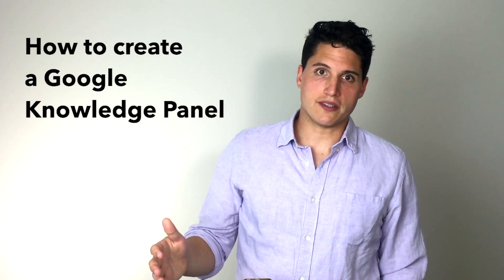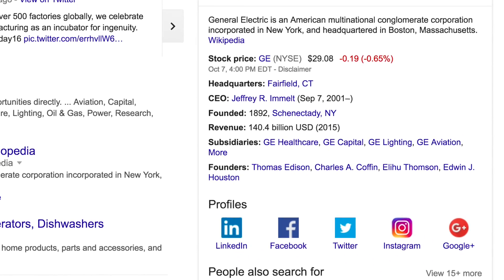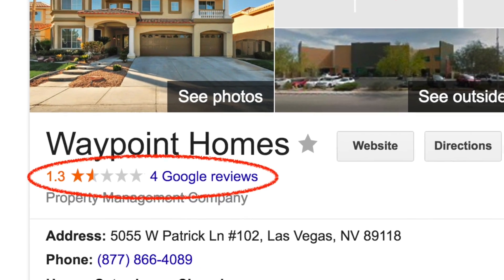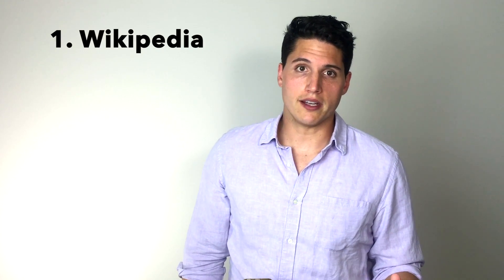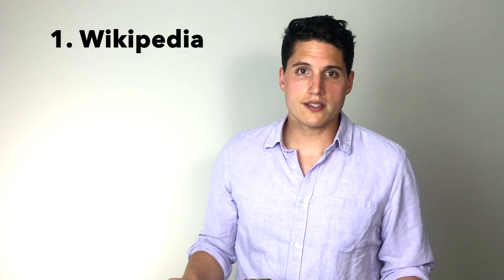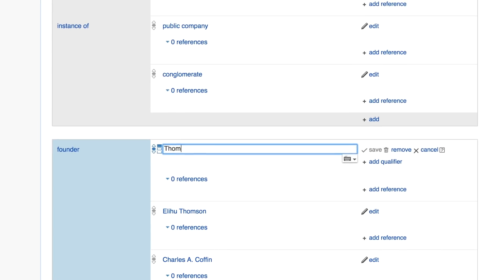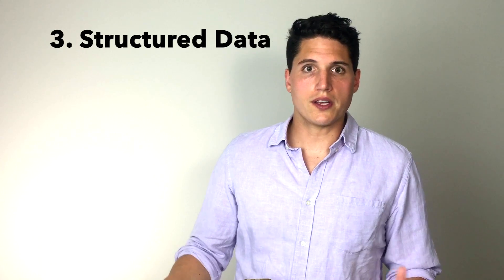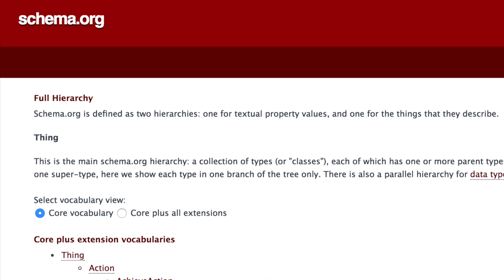Google Knowledge Panels - how to create one for your organization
How to Create a Knowledge Panel - learn how you can prompt Google to create a Knowledge Panel for your business or organization by using Wikipedia, Wikidata, structured data, Google+ and Freebase. Marketing expert Daniel Russell from Go Fish Digital explains how businesses can use Knowledge Panels to improve their online brand.